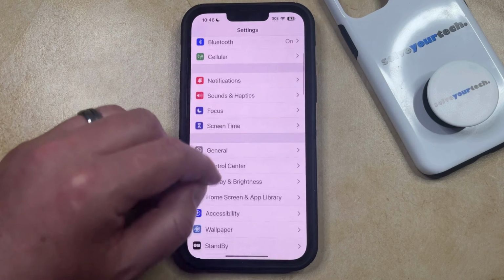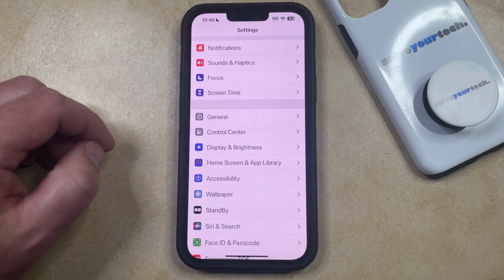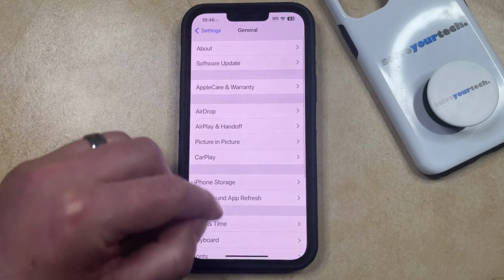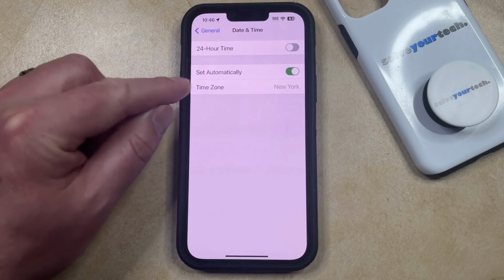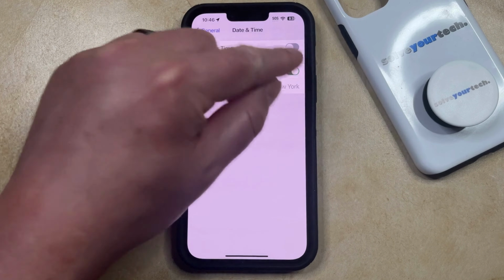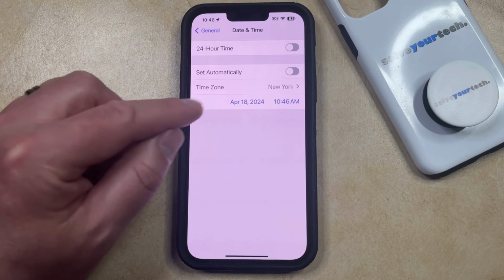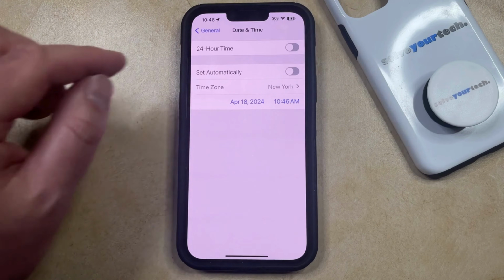How to Turn Off Automatic Time on iPhone 14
This video will show you how to turn off automatic time on an iPhone 14. Once you complete this tutorial, you will be able to manually change the date and time on your device.

You can turn off iPhone 14 automatic time with the following steps:

1. Open Settings.
2. Choose General.
3. Select Date & Time.
4. Turn off Set Automatic Time.

Note that you may not be able to change this setting if Screen Time is enabled, or if your phone is managed by a school, business, or organization.

00:00 Introduction
00:14 How to Turn Off Automatic Time on iPhone 14
01:04 Outro

Related Questions and Issues This Video Can Help With:

- How to Turn Off Automatic Time on iPhone 14 Mini
- How to Turn Off Automatic Time on iPhone 14 Plus
- How to Turn Off Automatic Time on iPhone 14 Pro
- How to Turn Off Automatic Time on iPhone 14 Pro Max